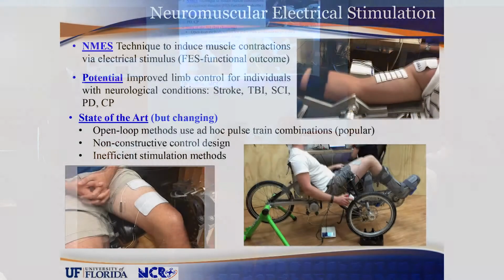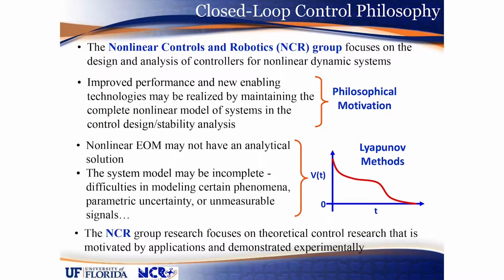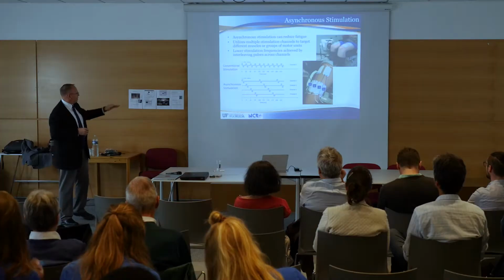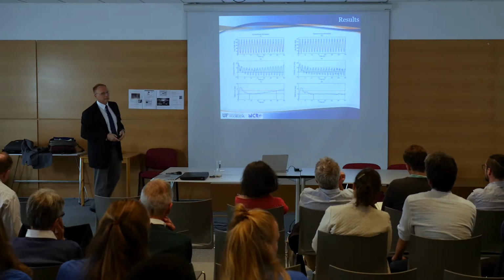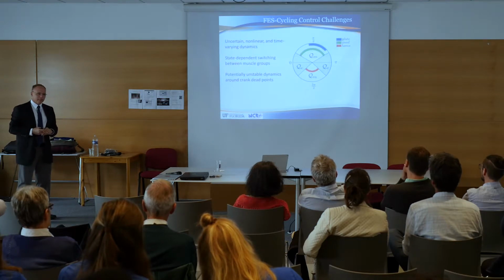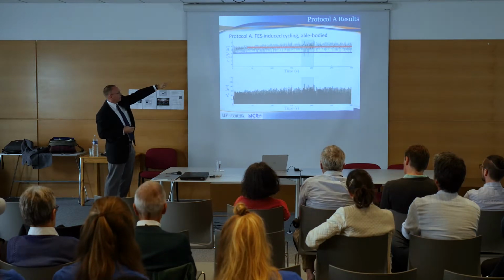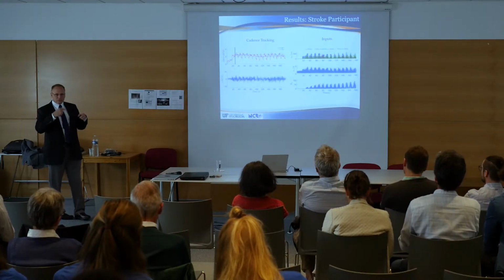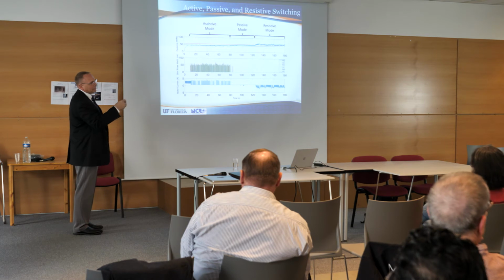Pr Warren E. Dixon - Lyon Cyber Days 2019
Note: In 2020, Lyon Cyber Bike became Lyon Cyber Days

Closed-loop FES cycling

Conference led by Pr. Warren E. Dixon, department of mechanical and aerospace engineering at the university of Florida, Gainesville, USA, during the Lyon Cyber ​​Bike 2019 organized by ANTS.